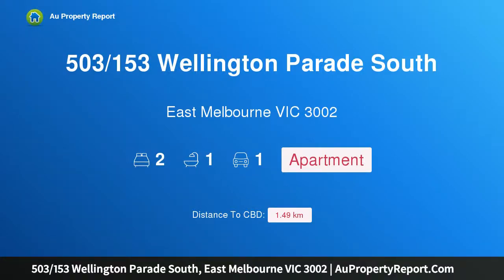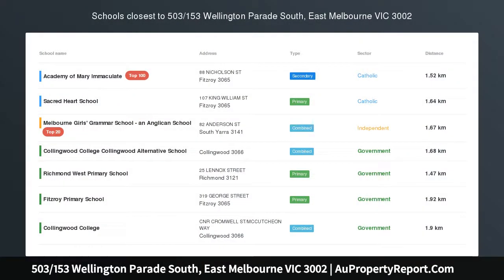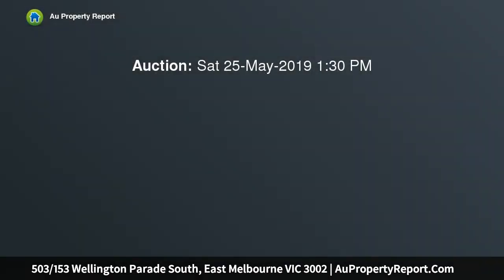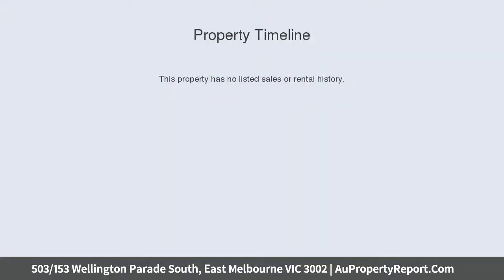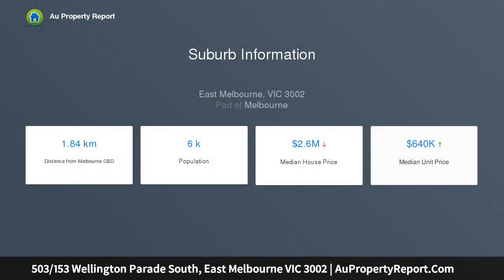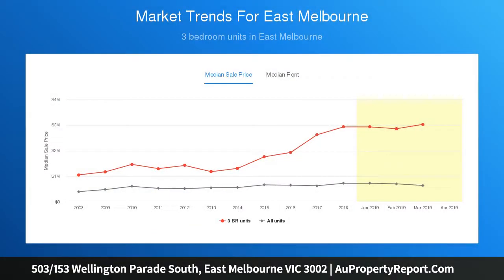503/153 Wellington Parade South, East Melbourne VIC 3002 | AuPropertyReport.Com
503/153 Wellington Parade South, East Melbourne VIC 3002
Property Type: apartment
Bedrooms: 2
Bathrooms: 2
Car Space: 1
Park Facing Penthouse